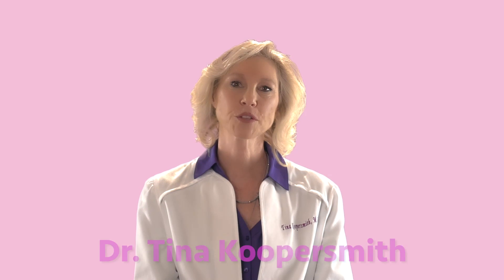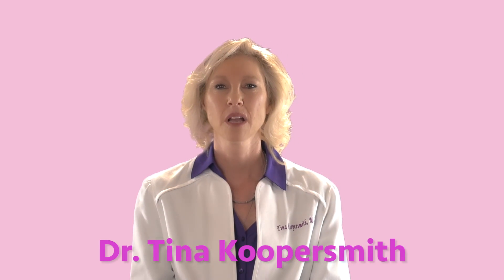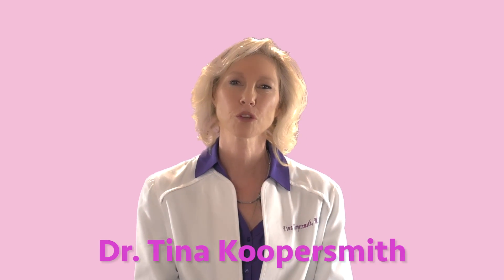Our Founder • West Coast Women’s Reproductive Center